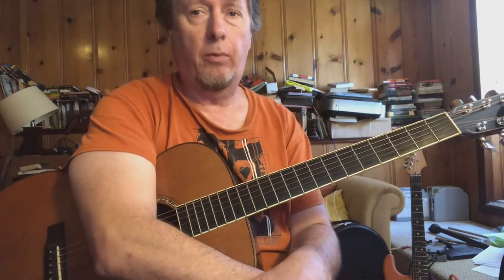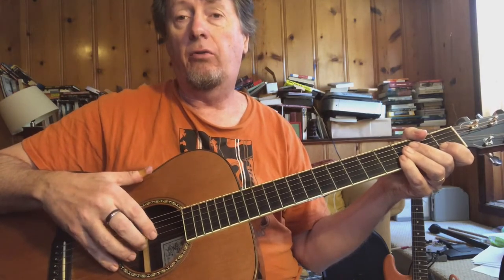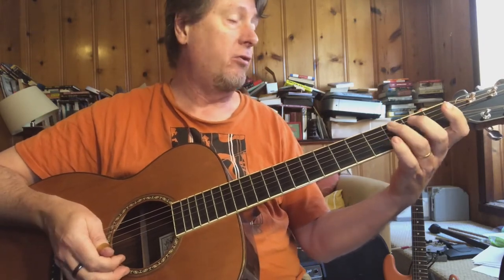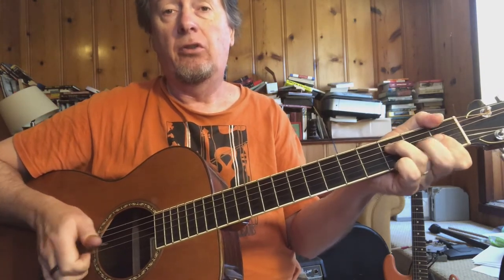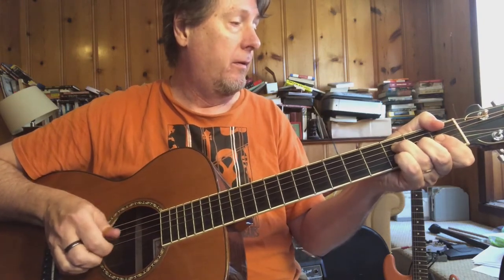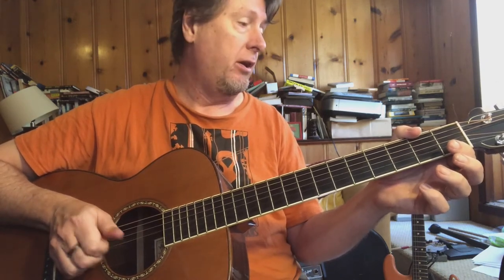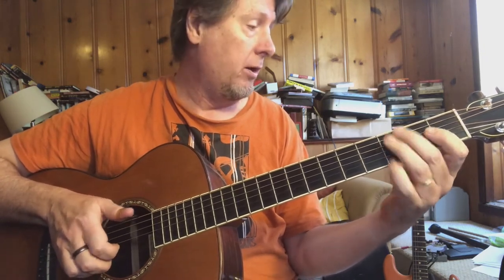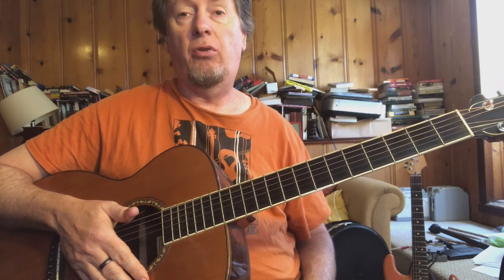How to Play "Hesitation Blues"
Learn how to play the Reverend Gary Davis tune, "Hesitation Blues."